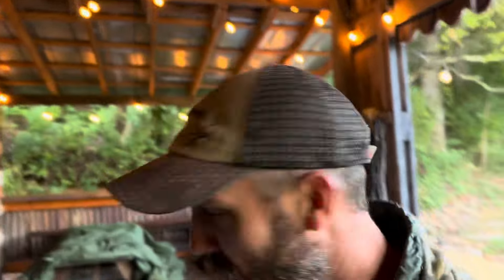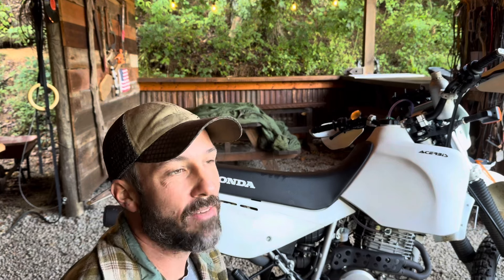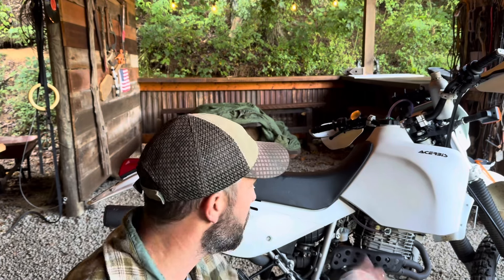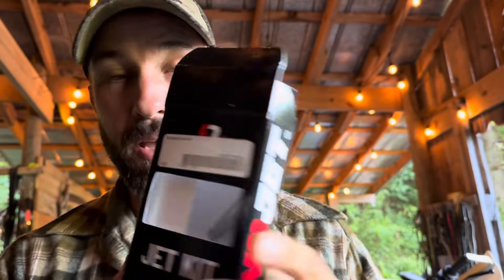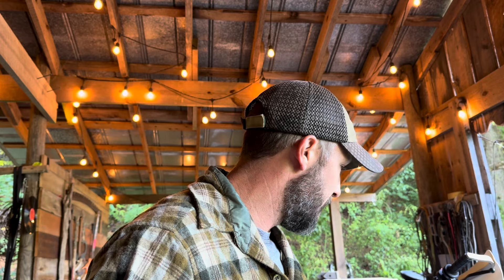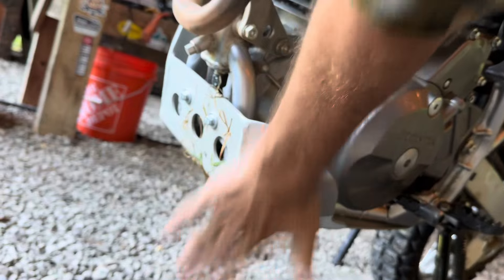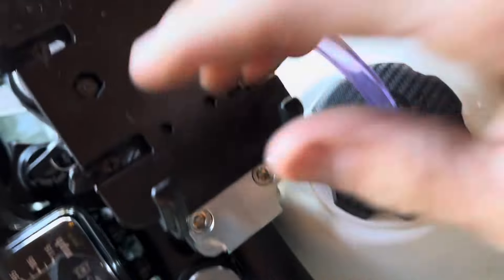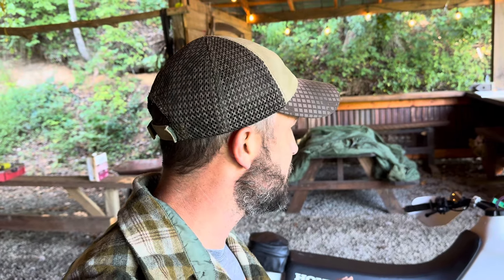Overland Challenge Preparations I Performance vs Reliability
Embarking on the next phase of the OTAT (Off-The-Grid Adventure Trek) means immersing yourself in a true wilderness experience. As a traveling budget prepper, you’ll be pushing the limits of self-sufficiency while embracing the freedom of the outdoors. Expect to camp deep in nature, away from modern conveniences, relying on your skills to navigate, survive, and thrive in the wild.

You’ll be cooking your own meals over an open campfire, honing your outdoor culinary skills, and using minimal gear to prepare hearty, wholesome food from scratch. Whether roasting freshly caught fish or simmering foraged ingredients in a rustic stew pot, each meal will be a testament to your resourcefulness.

Adventures will be physically demanding but incredibly rewarding, with days packed full of hiking rugged trails, exploring untouched landscapes, and embracing the challenges that come with the unpredictability of nature. Every moment will test your survival instincts, from building shelters to making fires and finding clean water sources.

This journey is about more than just survival—it’s about pushing your boundaries, reconnecting with nature, and gaining a deeper understanding of what it means to live off the grid. It’s the kind of trek that leaves you mentally and physically exhausted but fulfilled, knowing you’ve navigated the wild with only your wits, skills, and gear.

Bear Forest Knives
On3 EDC

Amazon Store

Safe travels and happy prepping!